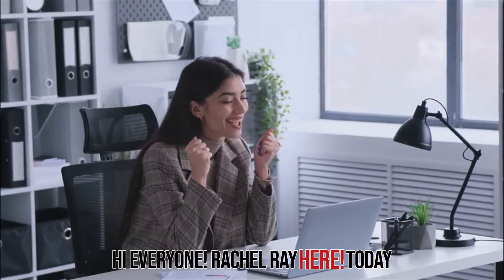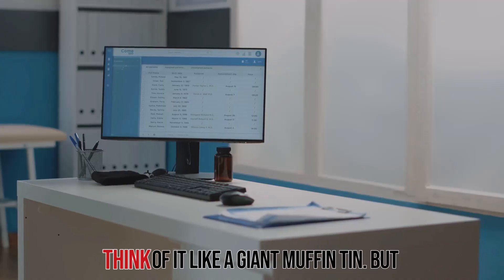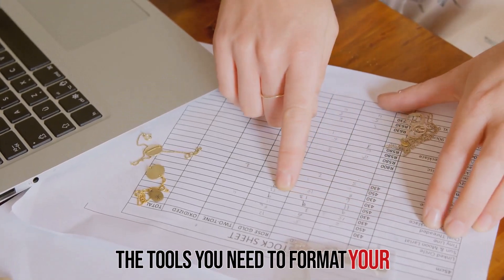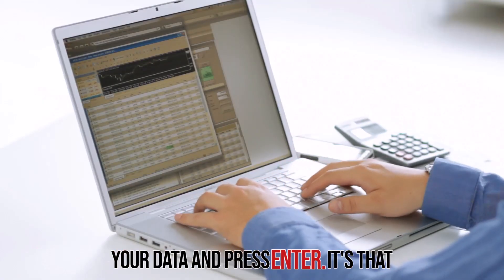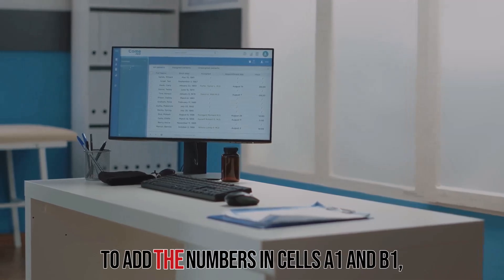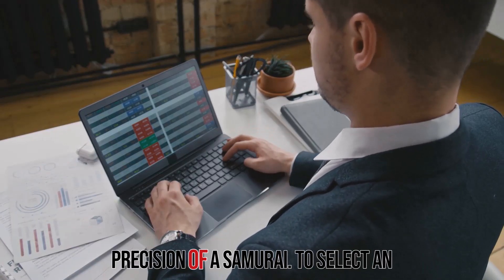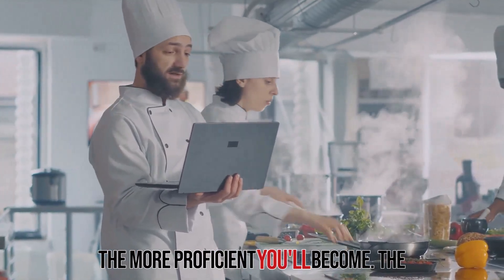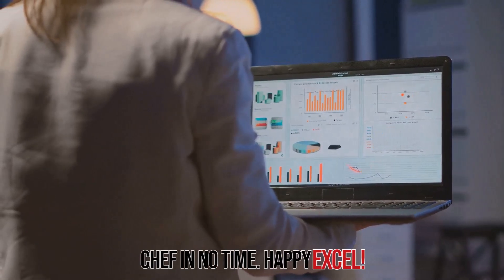Master Microsoft Excel in 5 Minutes!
Mastering VLOOKUP in Excel :Step by Step Guide
Mastering Excel Formulas: Tips & Tricks
Mastering Bar Charts in Excel: Step by Step Guide
lookup functions in excel
xlookup vs vlookup
excel tutorial
microsoft excel
spreadsheet tutorial
xlookup,what is xlookup
what is vlookup
how to use vlookup
Excel formulas tutorial
Advanced Excel functions
Excel formula hacks
Excel formula tips
Excel formula tricks
Excel formula shortcuts
Excel formula efficiency
Excel formula mastery
Excel formula techniques
Excel formula secrets